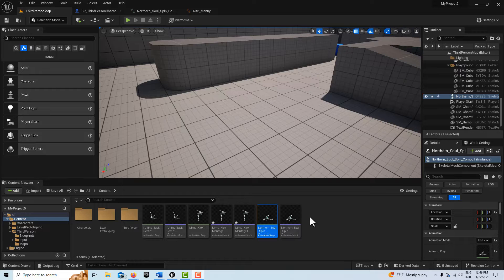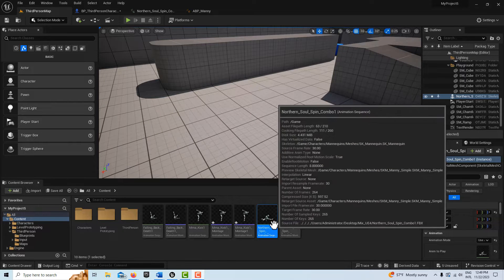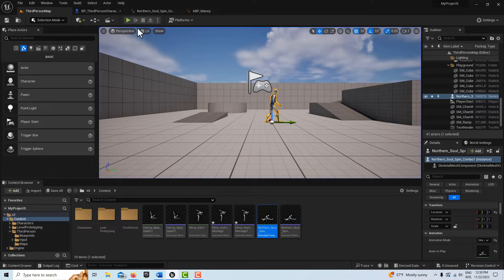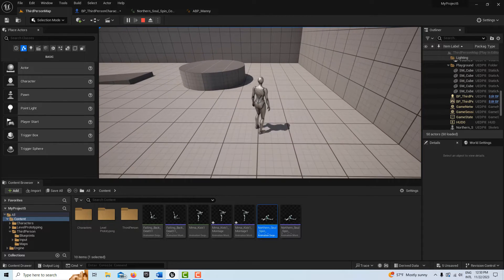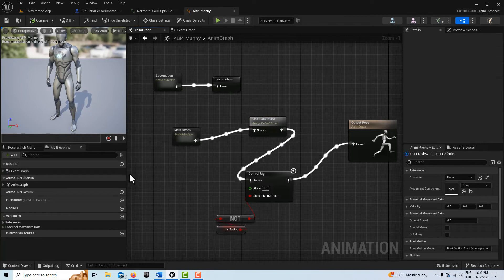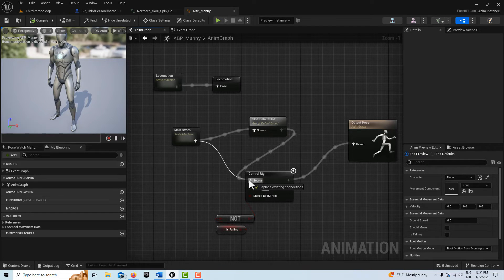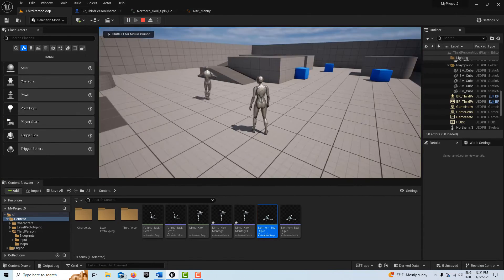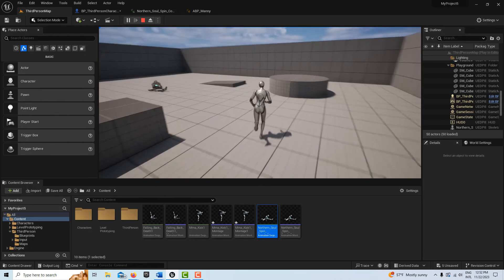Possible Solution to Animation Montage Issue in Unreal Engine 5.3 (Foot Lock)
This video shows one way to resolve an issue that arises when you attempt to play an animation montage in the third person blueprint but the feet lock to the ground. We make a simple adjustment in the Animation Blueprint and that seems to satisfactorily resolve the problem.